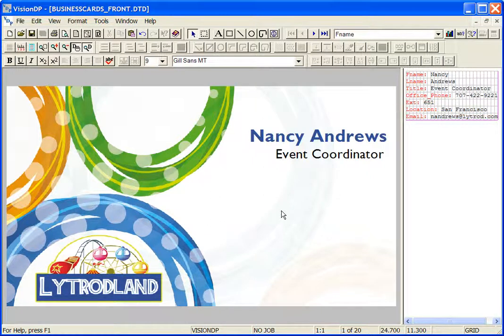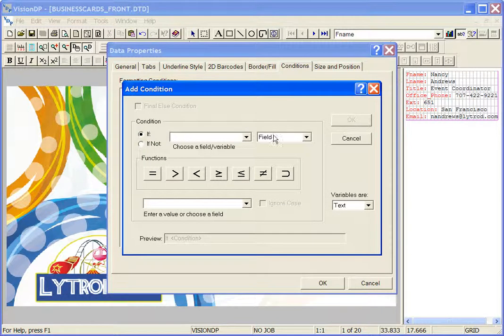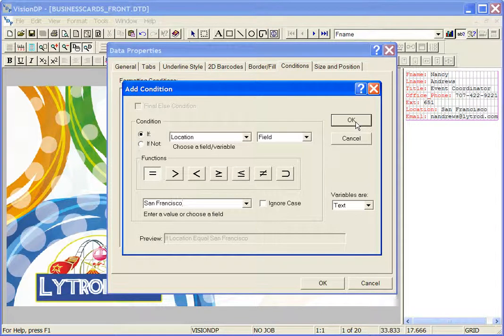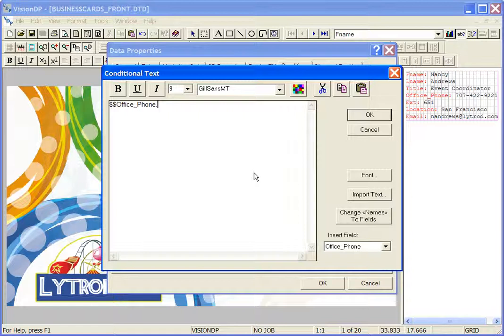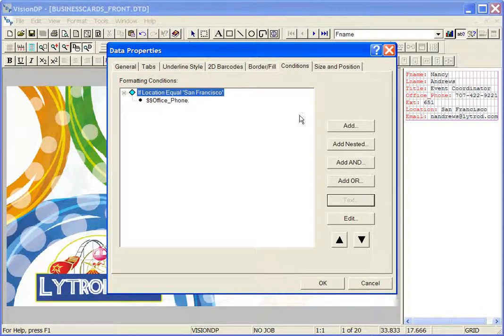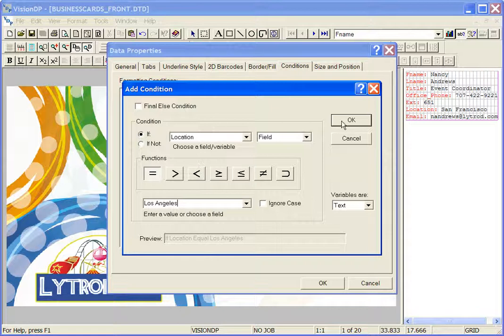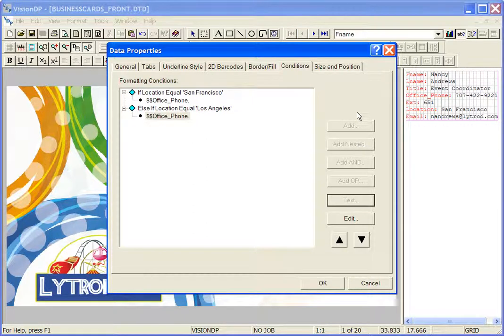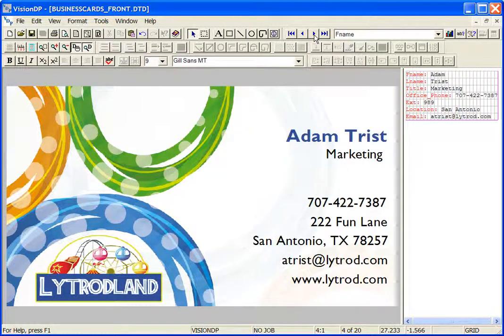VDP: Business Cards - Conditional Text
This video demonstrates how to create conditional text blocks based on user-defined conditions. In this example, an address block is conditionally defined based on the Company's "city name" found within the data. The product used in this demonstration is Lytrod Software's VisionDP.